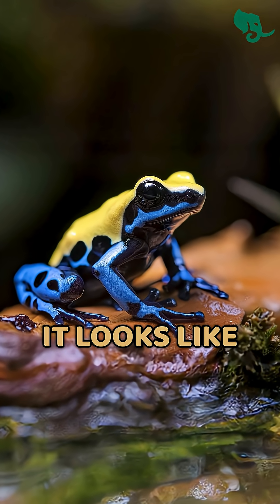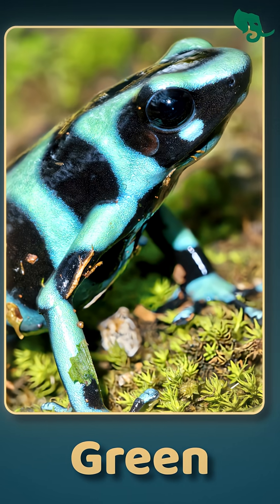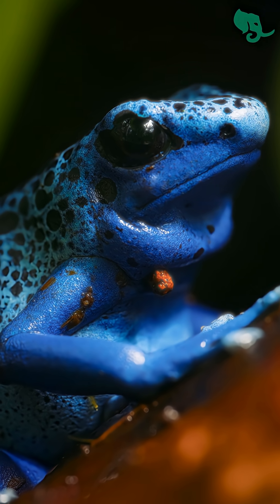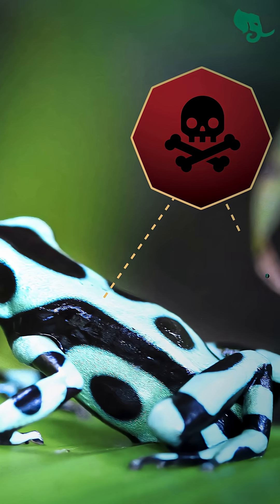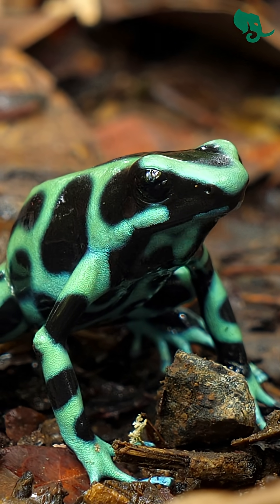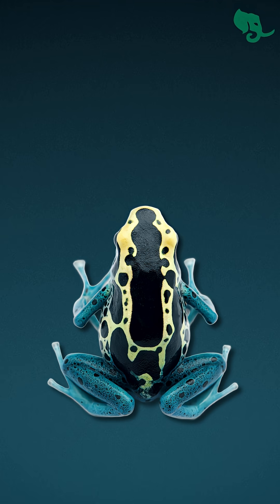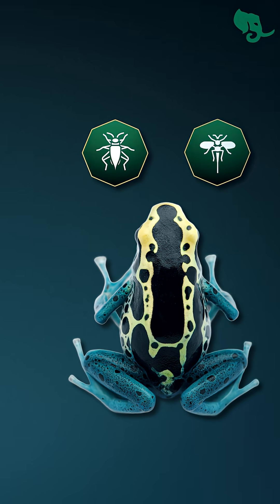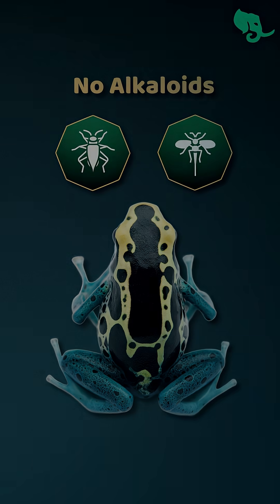Meet the Poison Dart Frog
A tiny, jewel-colored amphibian from the rainforests of Costa Rica, Panama, and Brazil. Its bright colors warn of deadly toxins gained from its diet of ants and bugs, making it one of nature’s most striking and dangerous creatures.